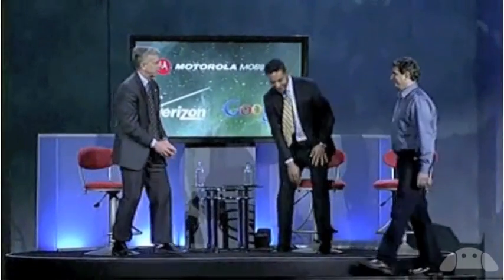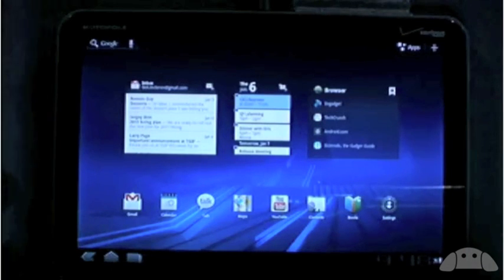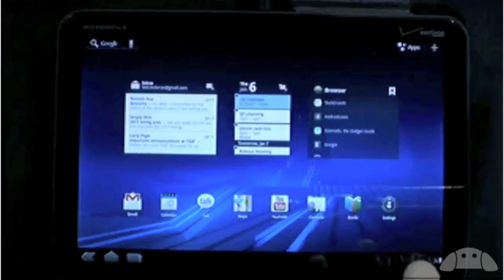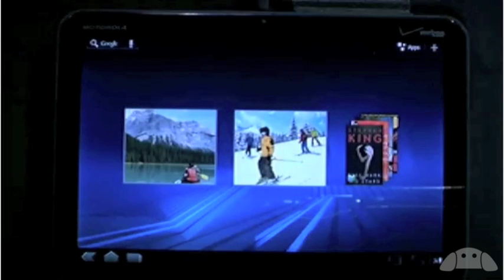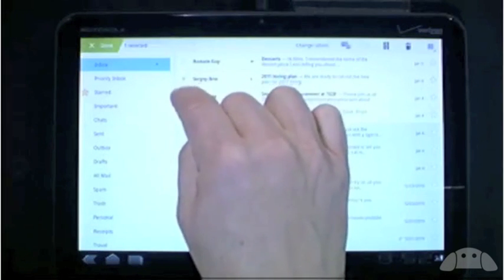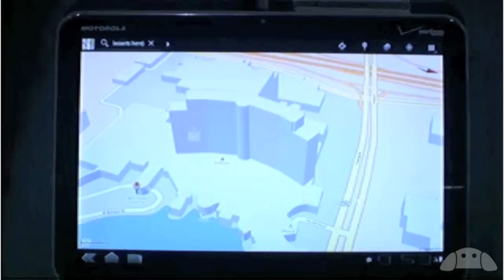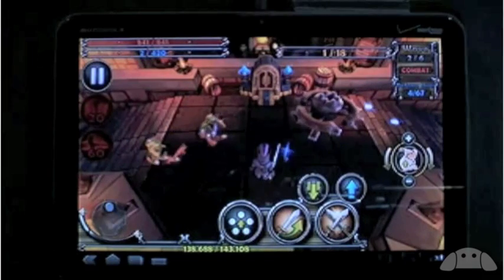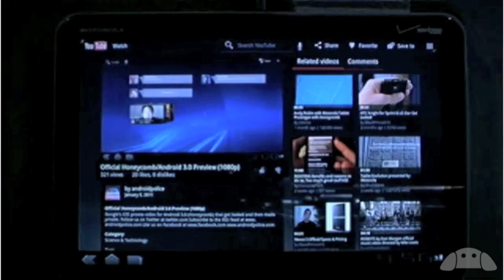Android 3.0 Honeycomb Demo from CES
Motorola's Xoom tablet used to demonstrate the tablet-friendly Honeycomb version of Android, 3.0 at Verizon's CES presser.